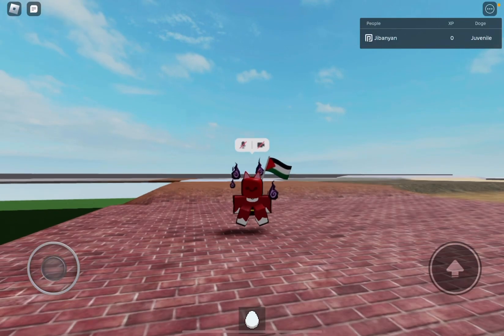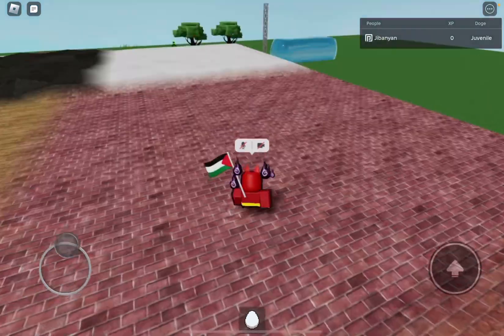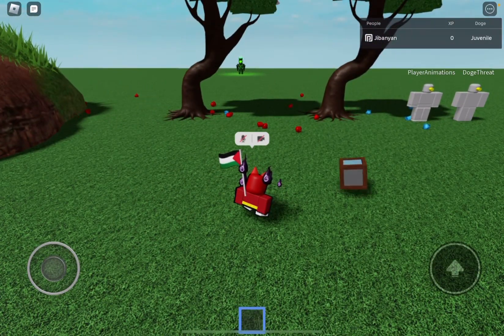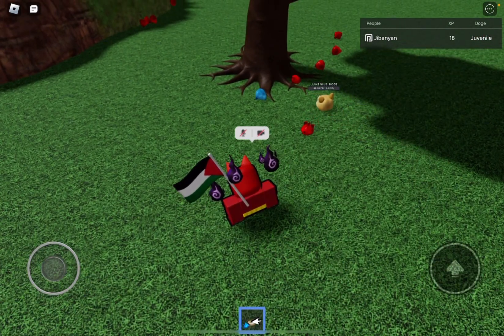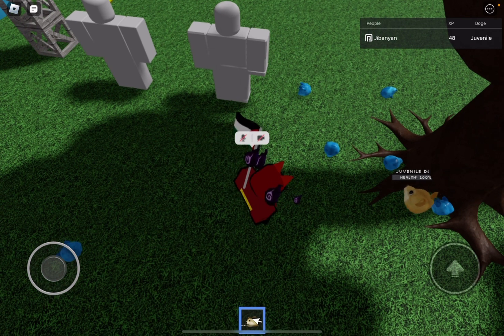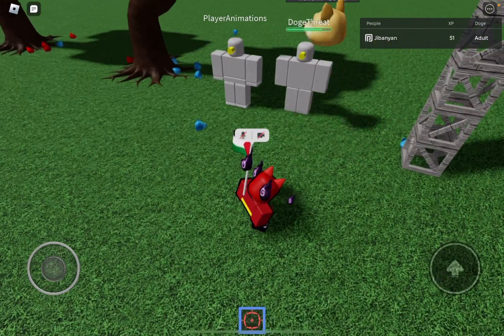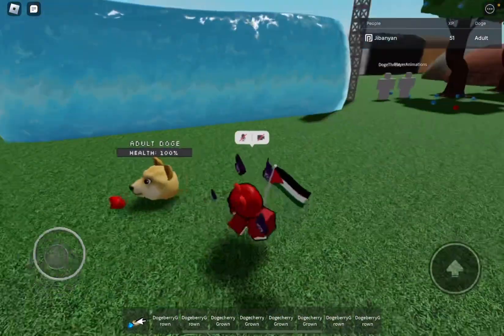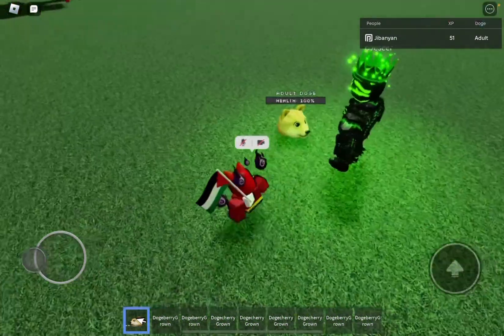This Grow and Raise an Epic Doge remake is actually pretty decent!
This GaRaED remake project (titled GaRaED: Rehydrated) was shared on the GaRaED Remastered Discord recently. Thought I’d check it out and show you all! It’s pretty decent like Maxxed’s remaster.